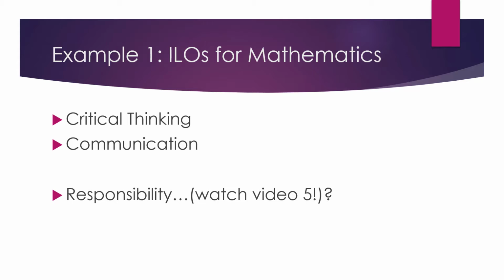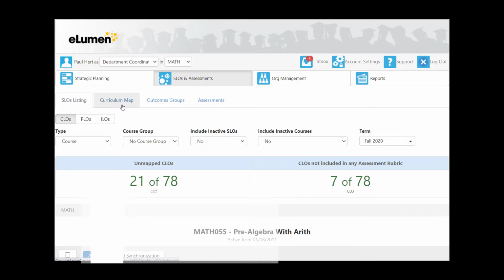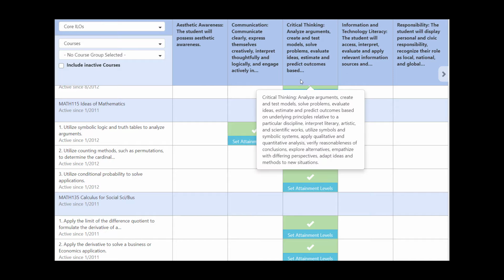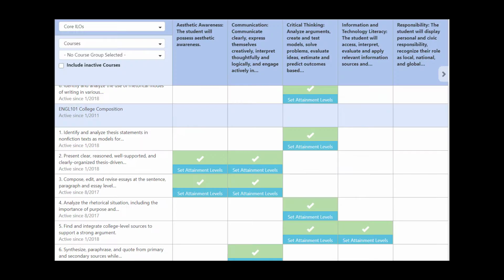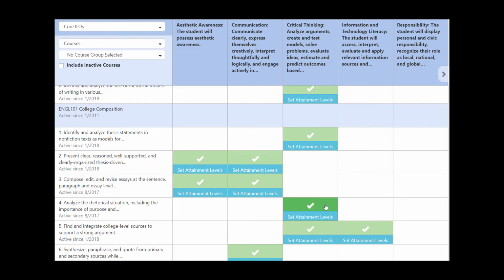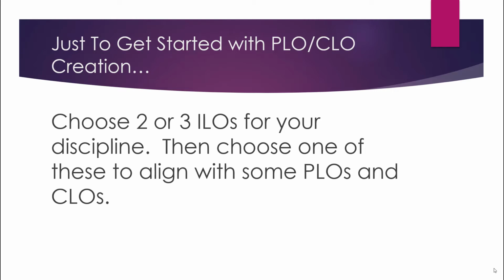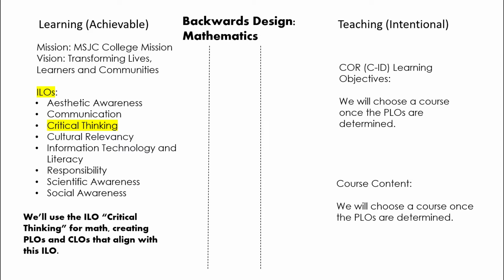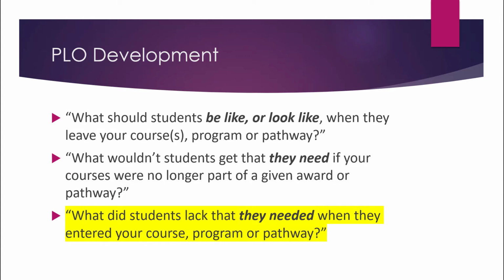Transforming Lives Video 6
Choosing ILOs and Creating PLOs and CLOs for CLO/PLO/ILO Alignment